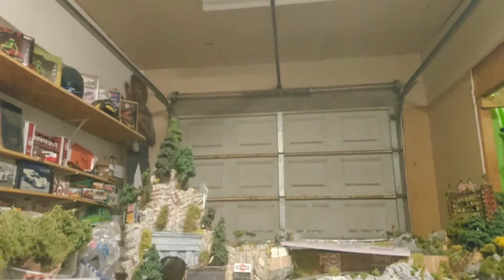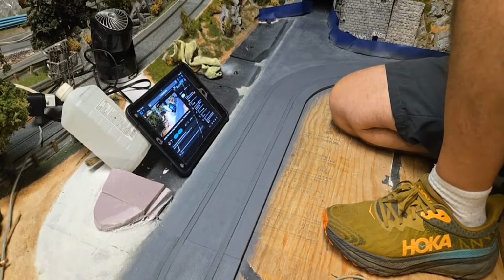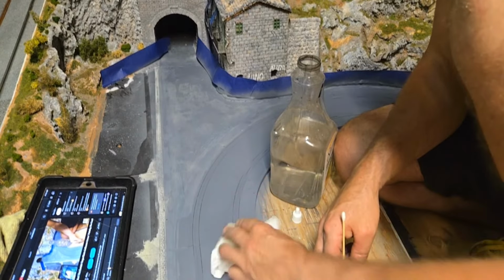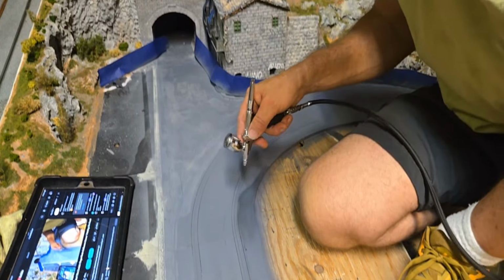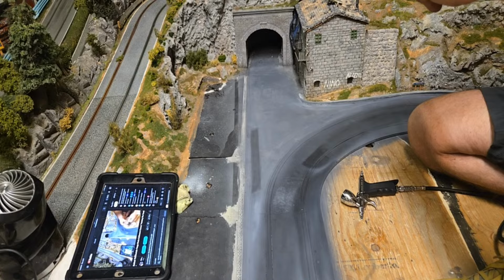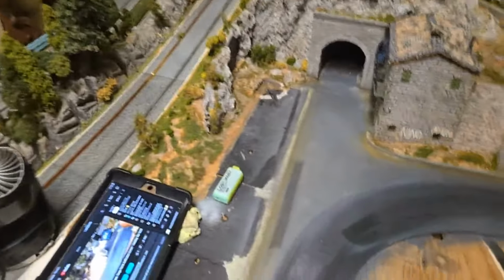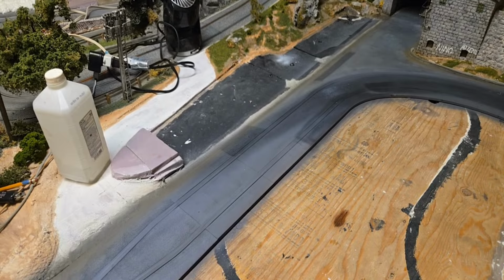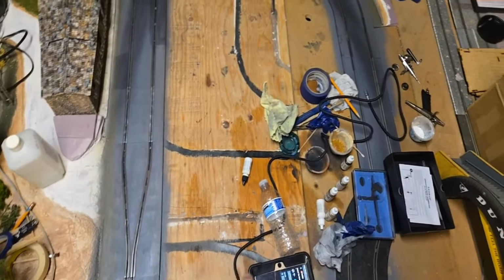Behind The Curtain Targa Florio Collesano Corner " Painting The Track "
its time to paint this track so I can install the outside building !